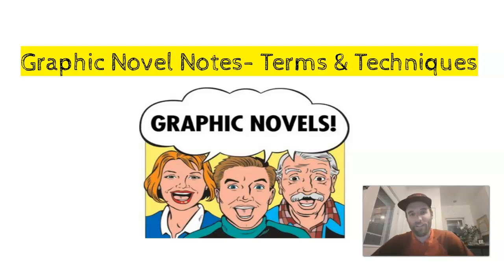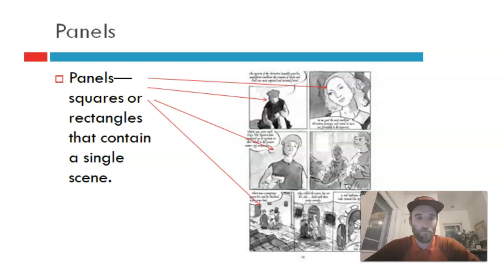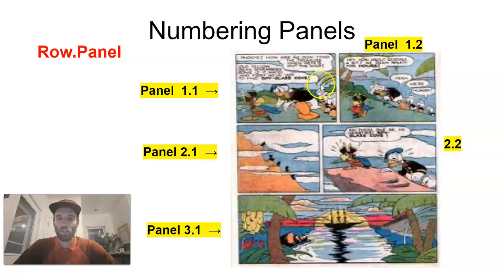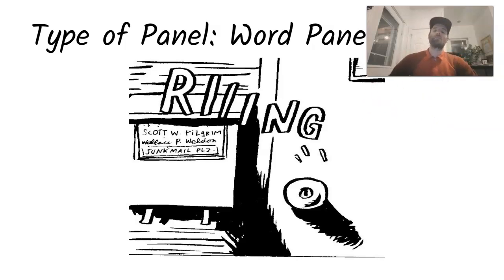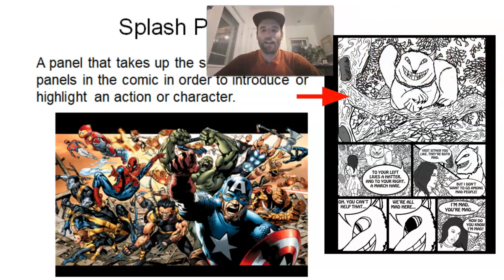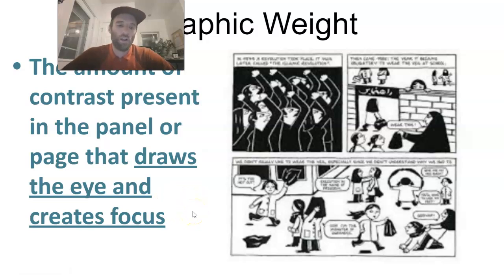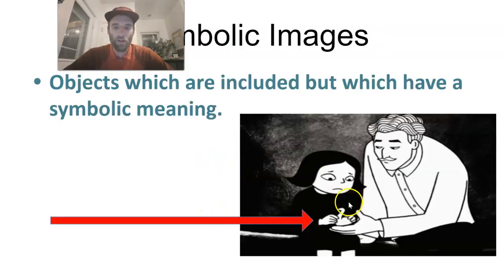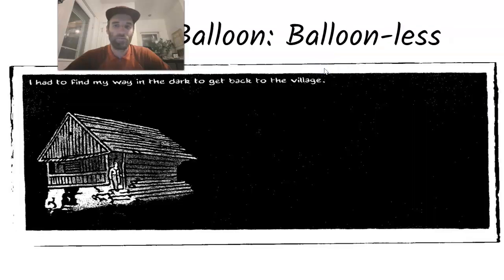Unit 3 Lesson 2 - Graphic Novel Intro